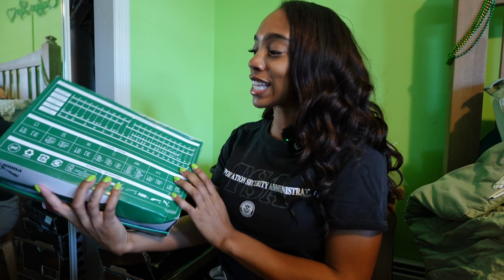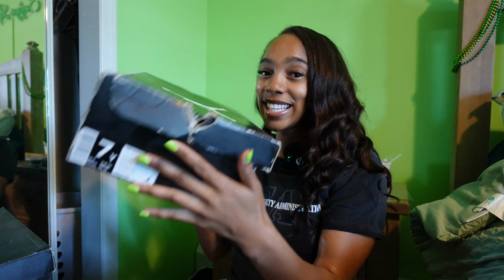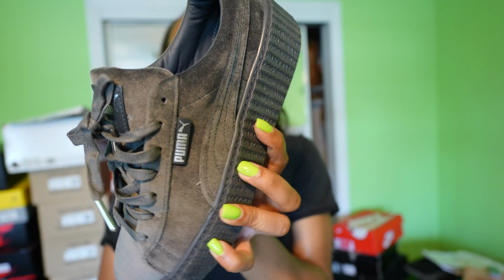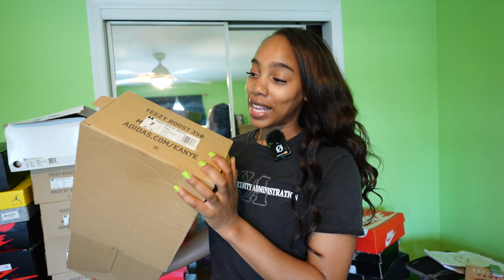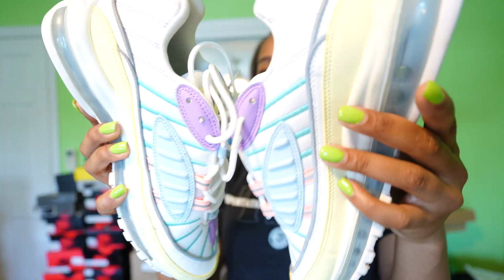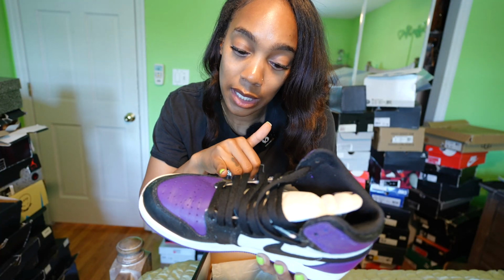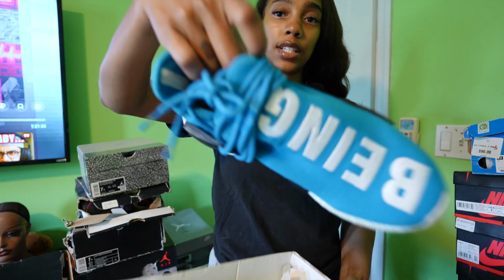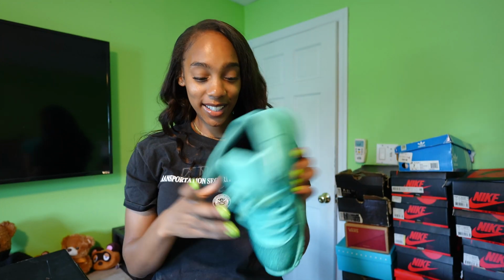Insane Sneaker Collection + Giveaway 2025 🔥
If you want to support:
My fav items for Stori and I are here: ⬇️
Amazon Storefront

Birthday: March 10th
Live: NJ
Edit on: Macbook Air
What I record on (most times)
What I record on (sometimes)
Microphone used
Current goal: 50,000